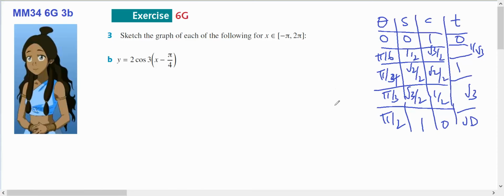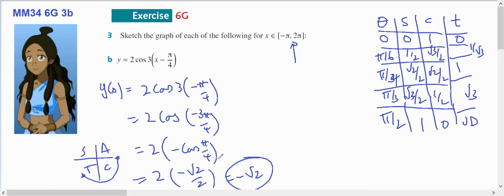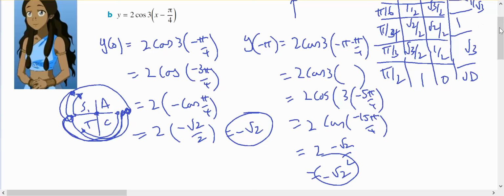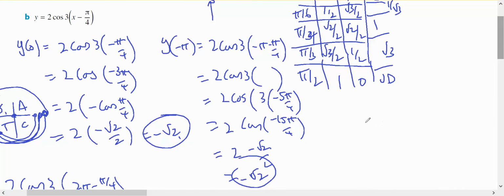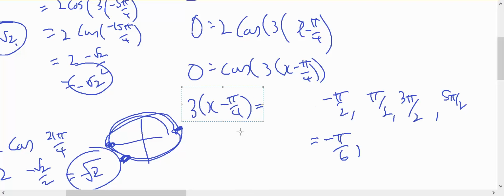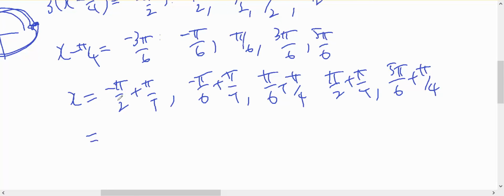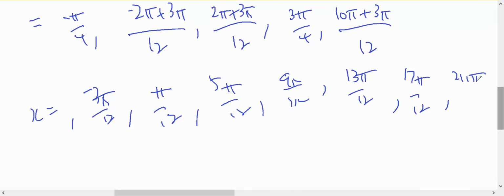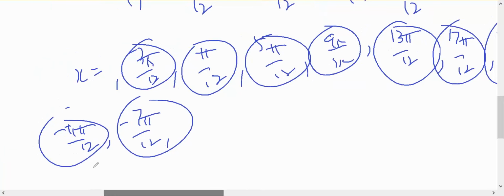mm34 6G 3b finding axial intercepts and endpoints